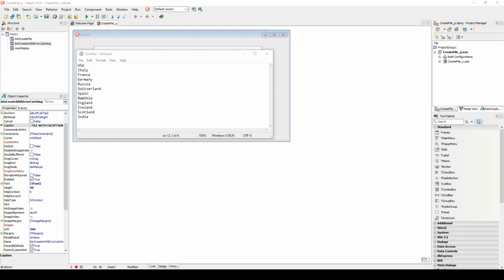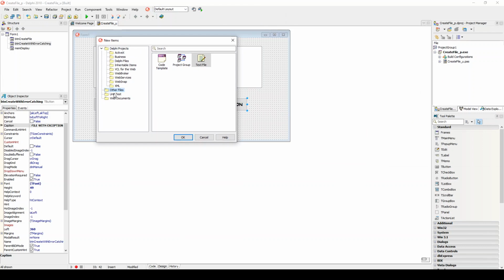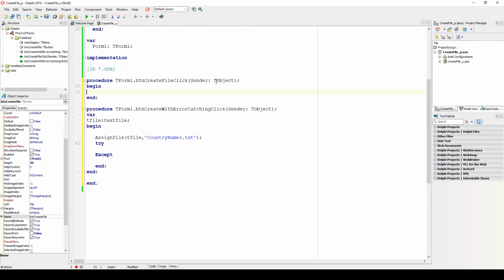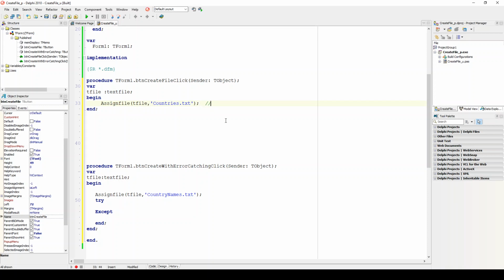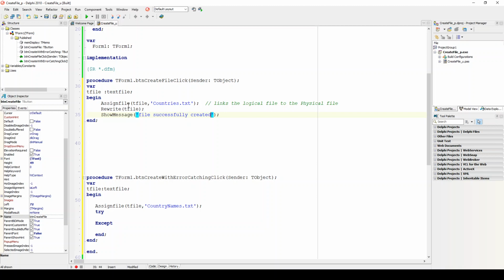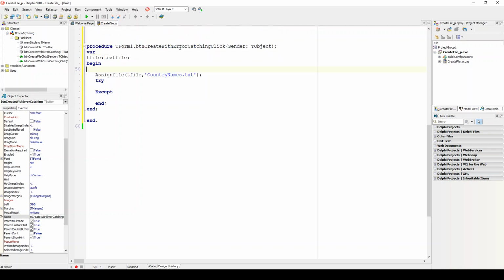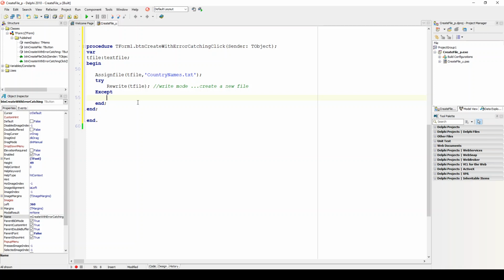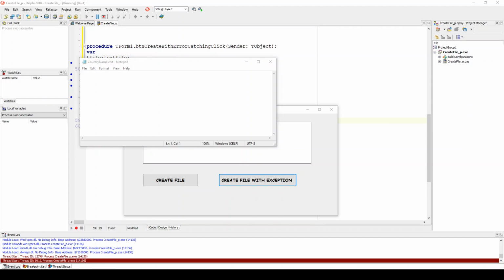Delphi - Text Files Lesson 1 Create A New File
This video teaches students how to create a new text file using the Delphi
programming language.